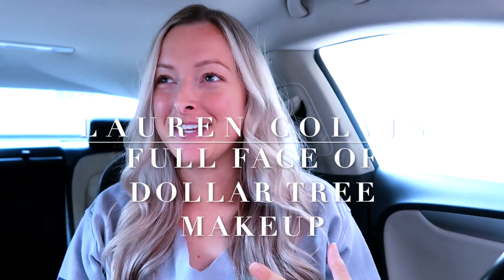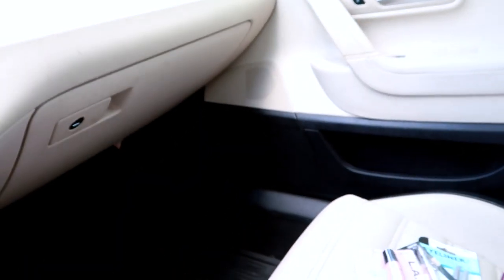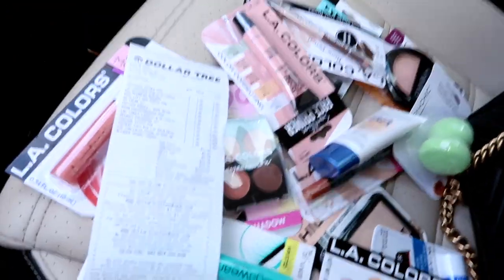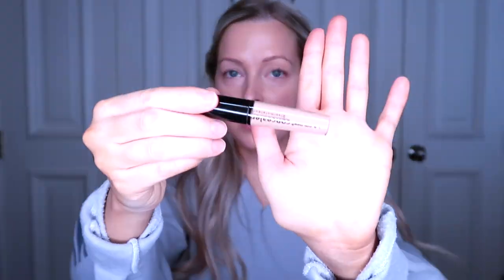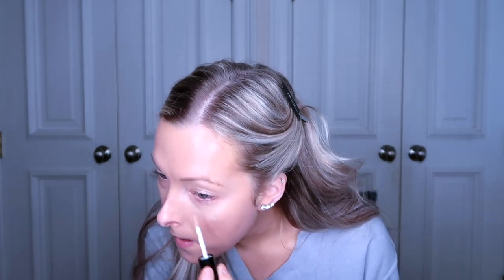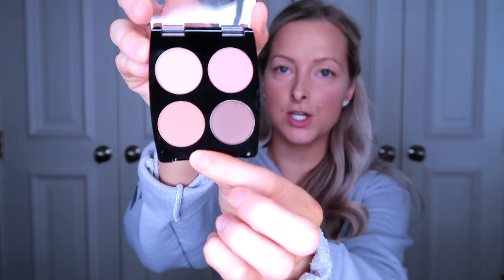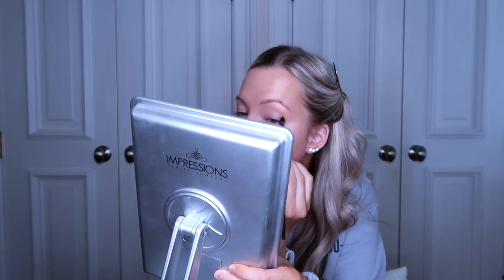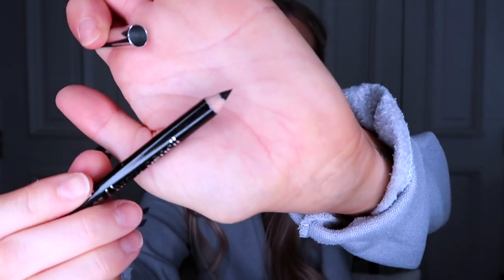Full Face of Dollar Tree Makeup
Hi Everyone! I hope you enjoyed this video!!
xoxo Lauren